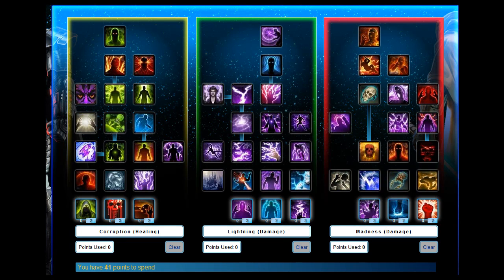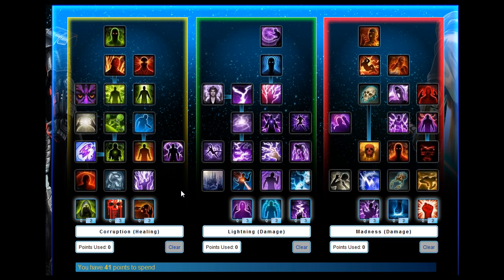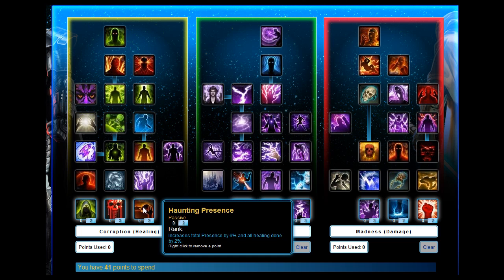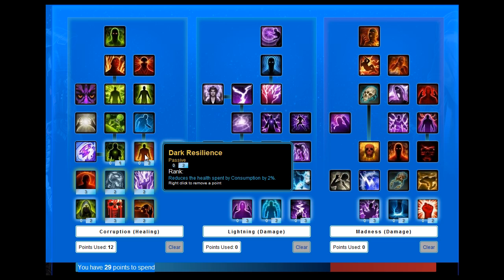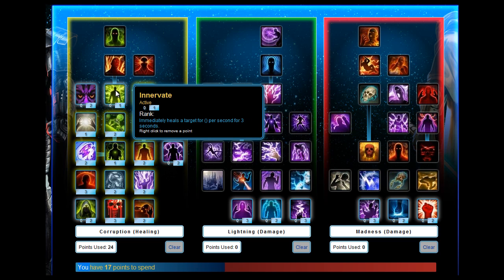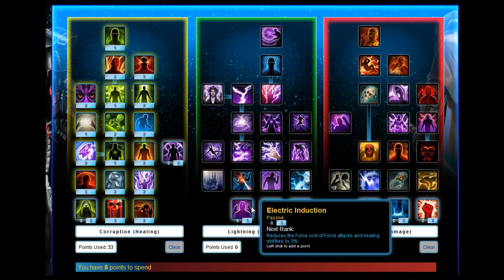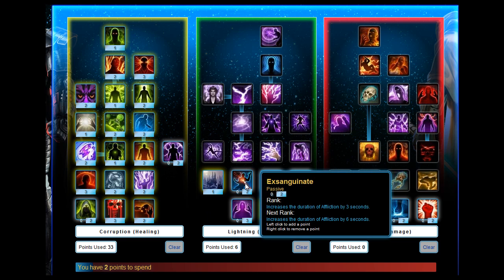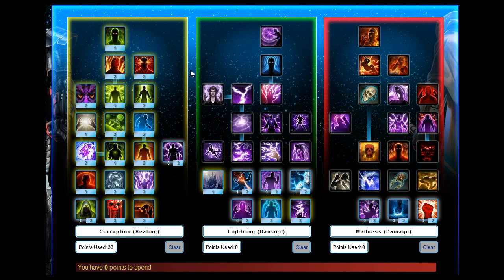SWTOR Sith Inquisitor Sorcerer Build For PVP - Level 50 Build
This build is a good build for PVP with the Sith Inquisitor Sorcerer Advanced Class. This class is all about tanking and healing so you have to pick what you want to be.

I have made this build so you will be able to take a huge amount of damage as well as being able to dish out a fair bit of damage as well.